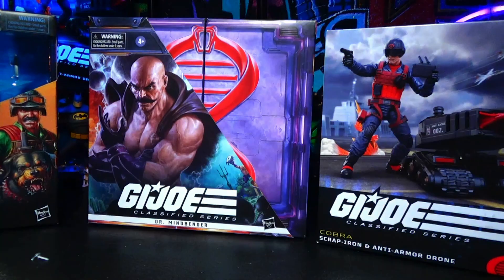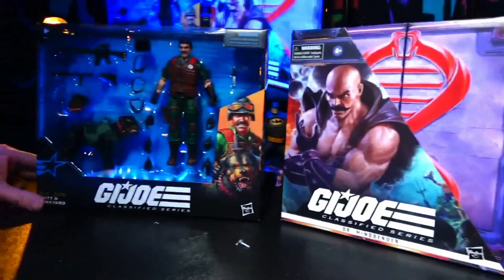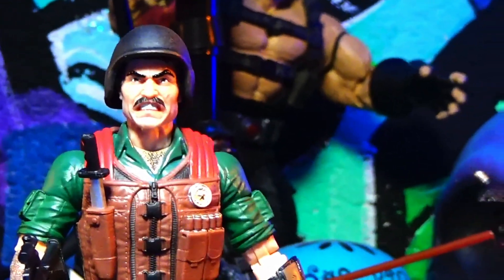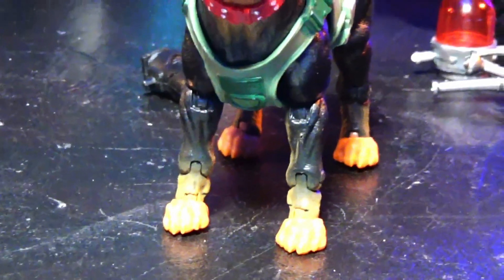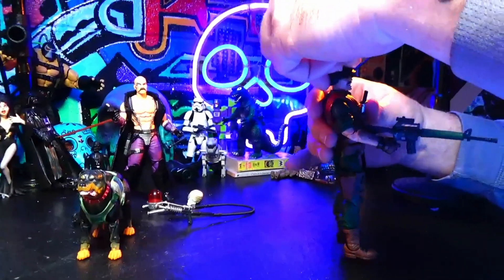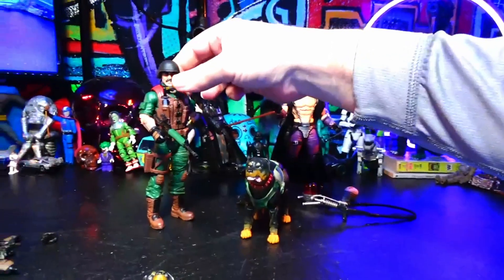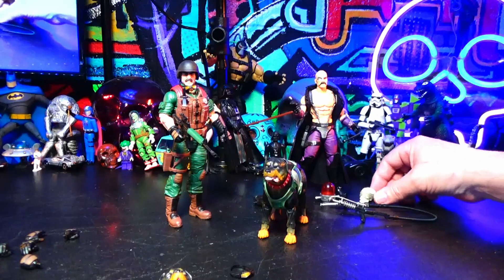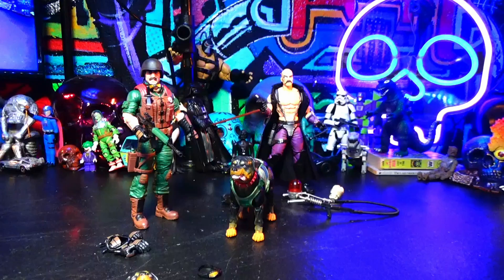GI Joe has all the accessories that you’ll ever need